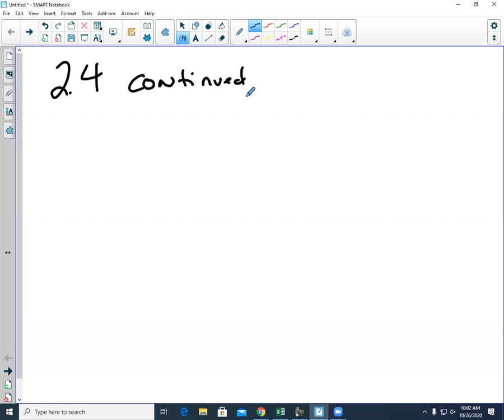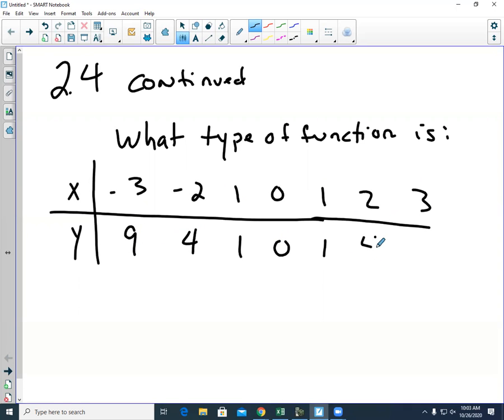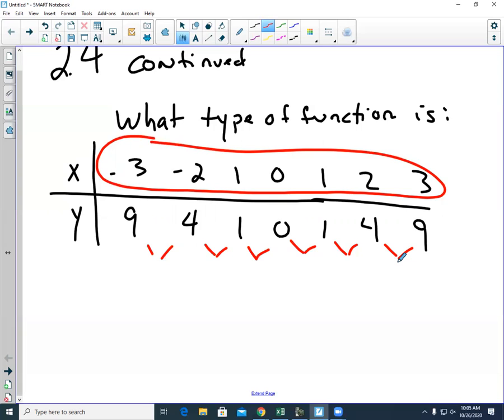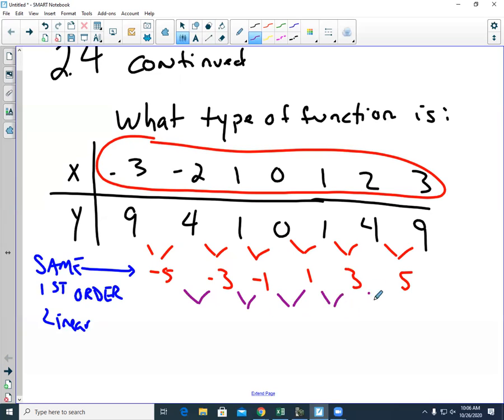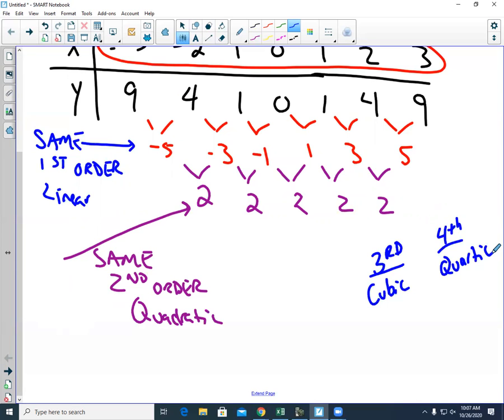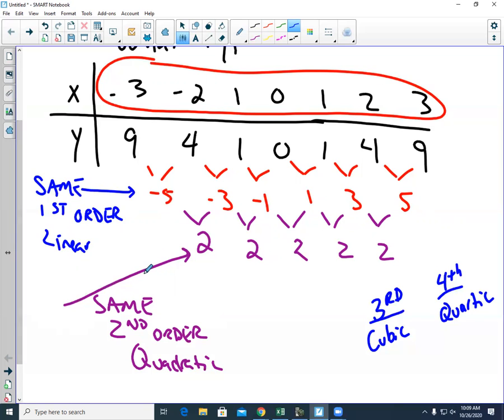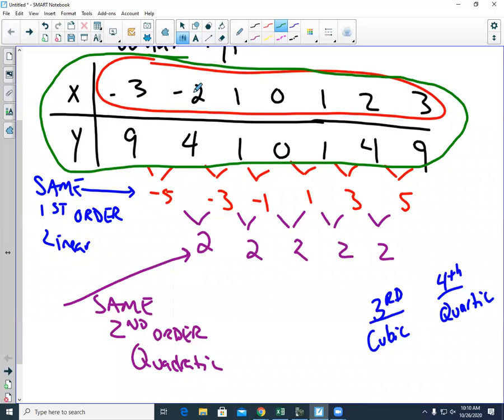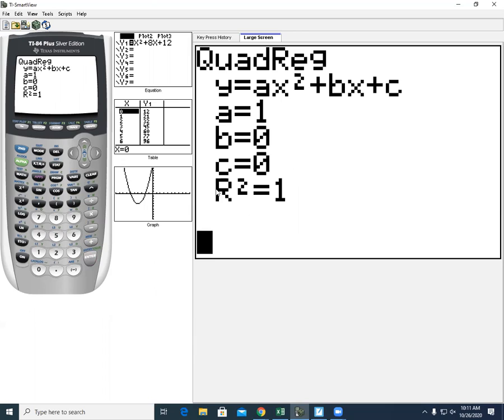2.4 Modeling with Quadratics Pt 2